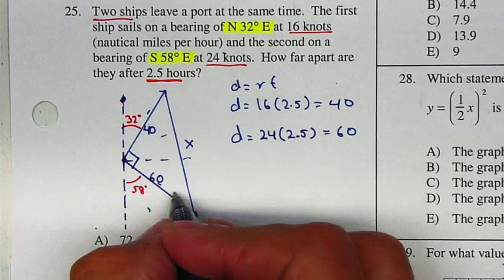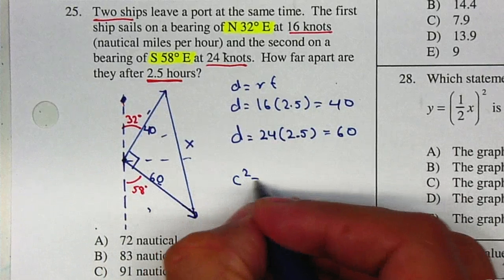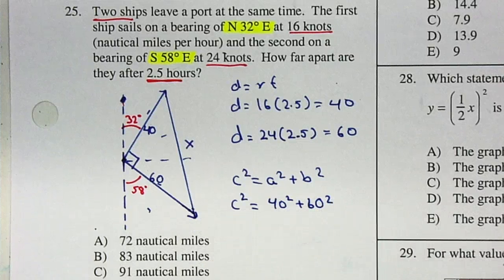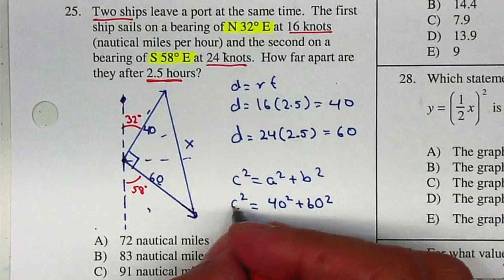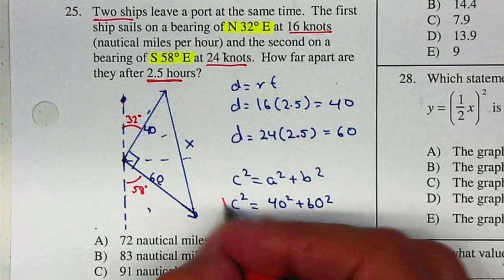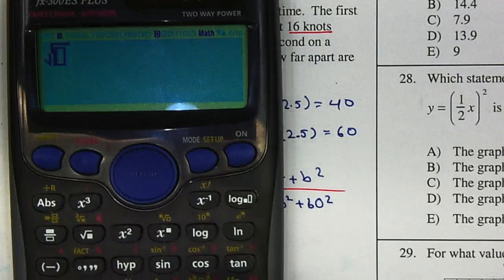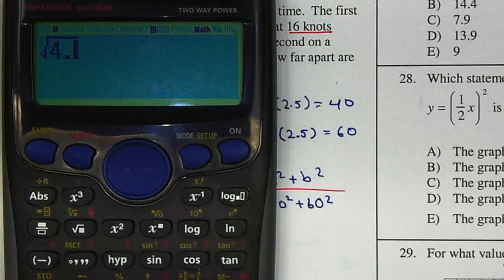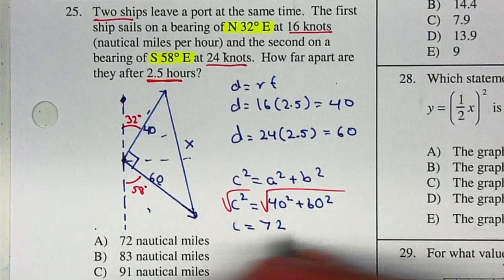P25 - Trig Unit 2 - Bearing Problem